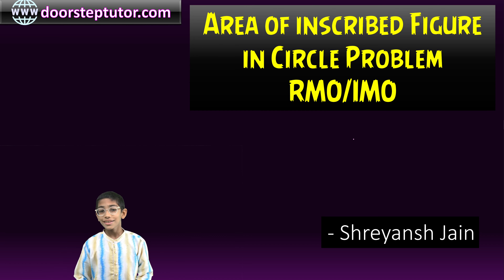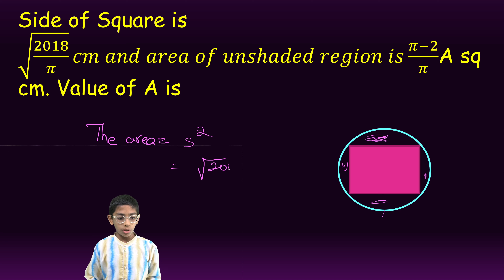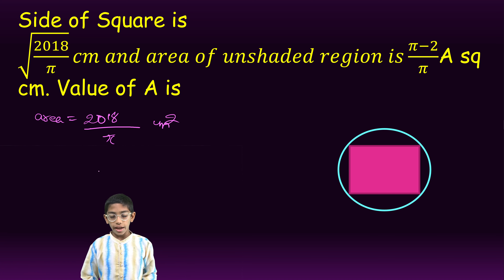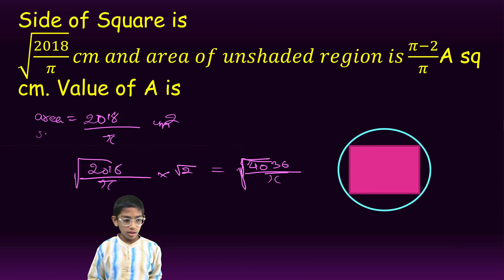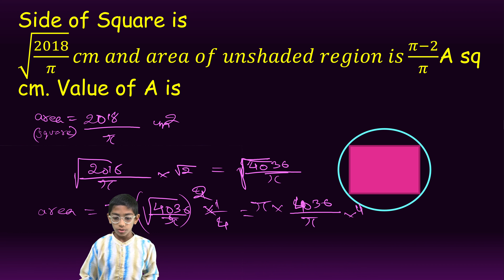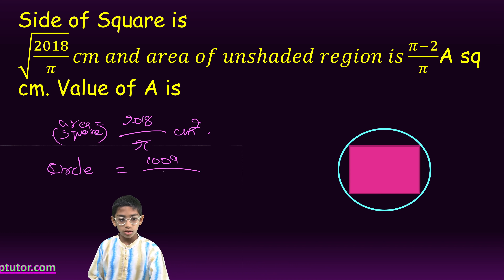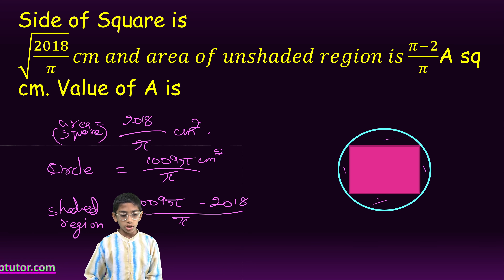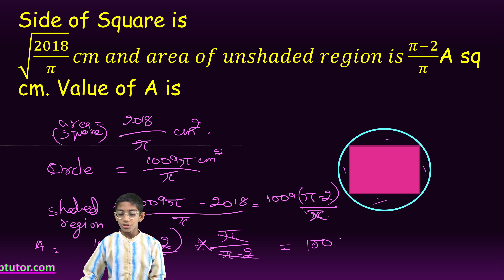Area of inscribed Figure in Circle Problem | RMO | IMO| Shreyansh Jain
Side of Square is √(2018/𝜋)  𝑎𝑛𝑑 𝑎𝑟𝑒𝑎 𝑜𝑓 𝑢𝑛𝑠ℎ𝑎𝑑𝑒𝑑 𝑟𝑒𝑔𝑖𝑜𝑛 𝑖𝑠 (𝜋−2)/𝜋A sq cm. Value of A is

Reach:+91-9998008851